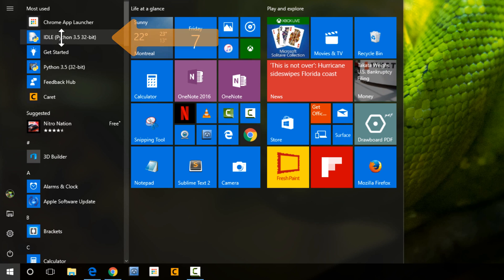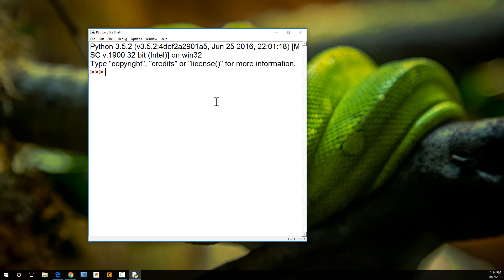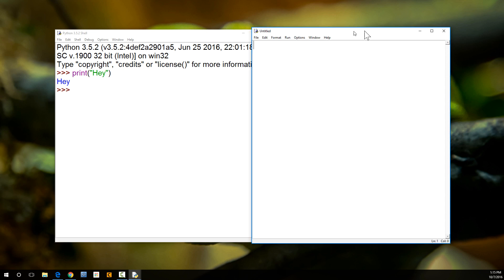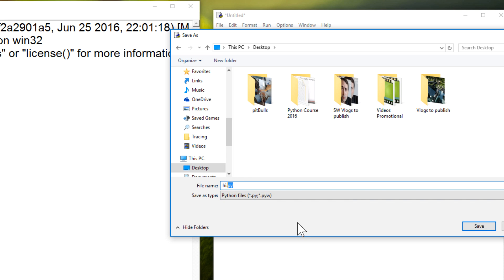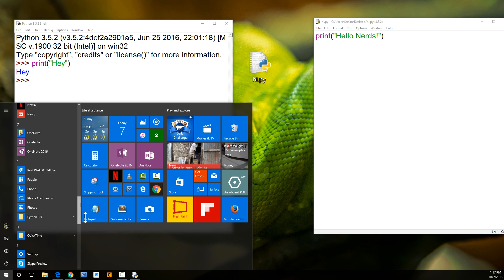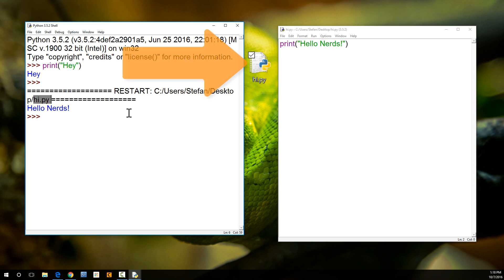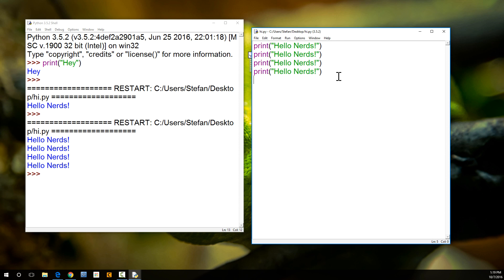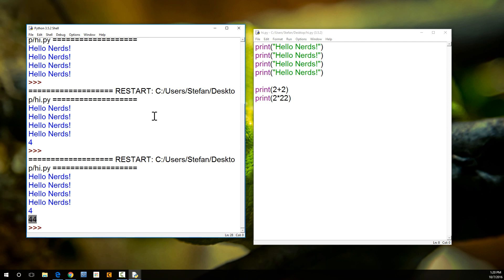Your First Python Code!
About this Python training video:

A video for TOTAL BEGINNERS, that shows you how to write your first Python code. I take my time to cover some basic concepts.